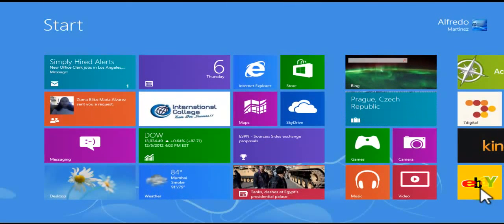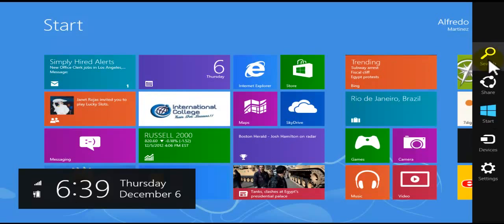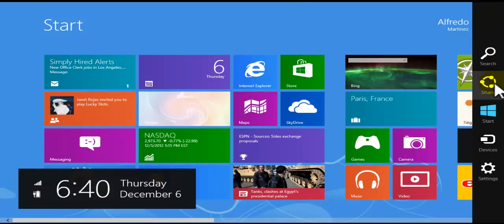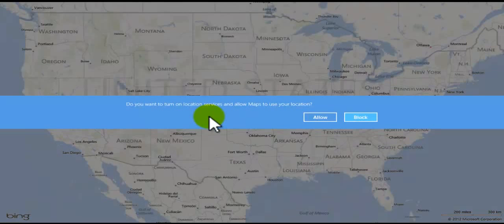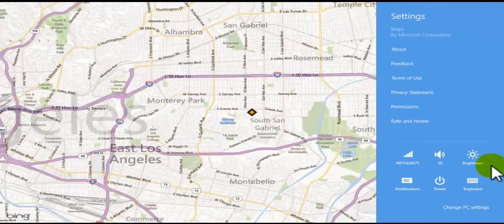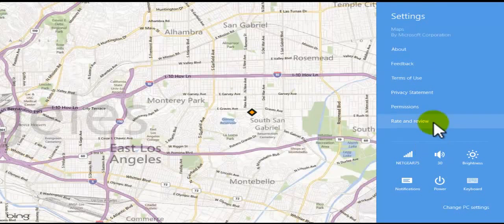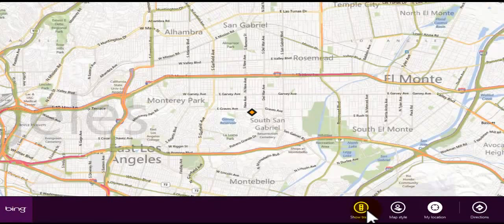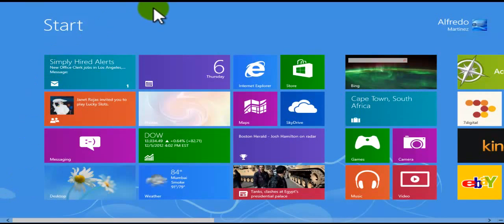Day 1 Using Charms